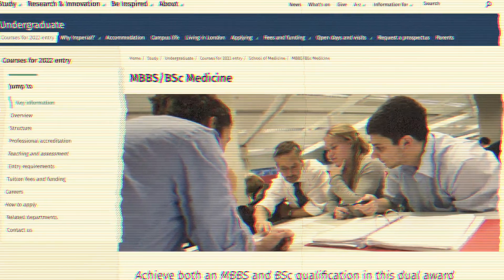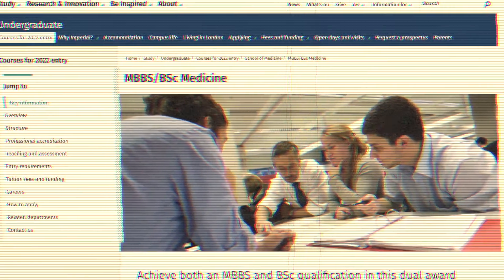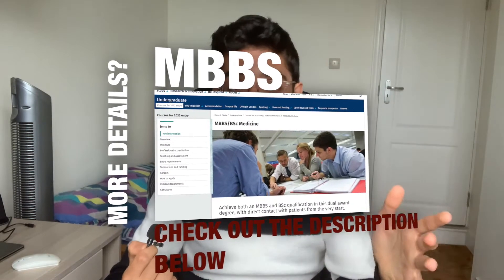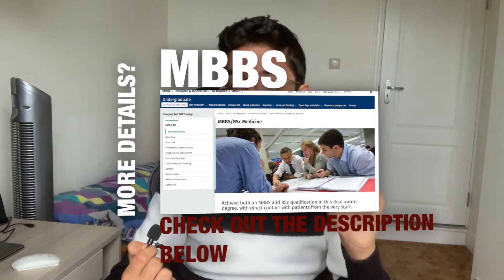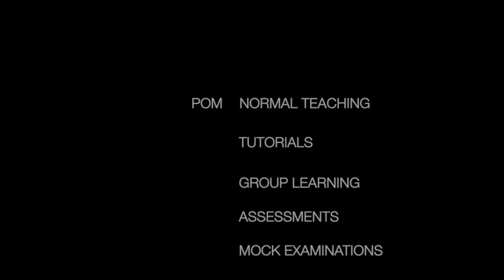What we learn at Imperial College Medical School (YEAR 1)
Hi! I think this might help anybody who wants to know the actual syllabus that ICL goes through in med especially in first year? Any prospective applicants let me know if there's anything else to find out?

Best of luck guys and all the best!